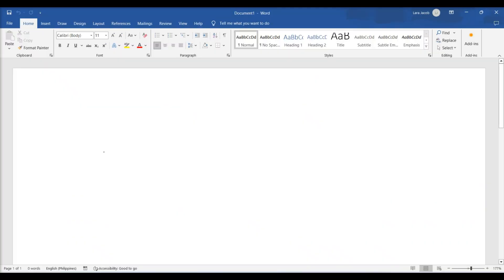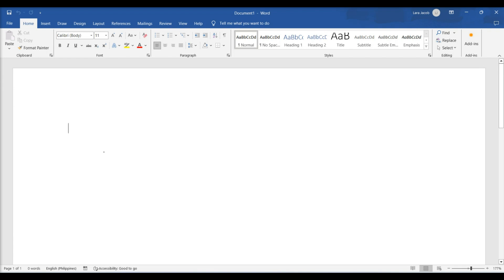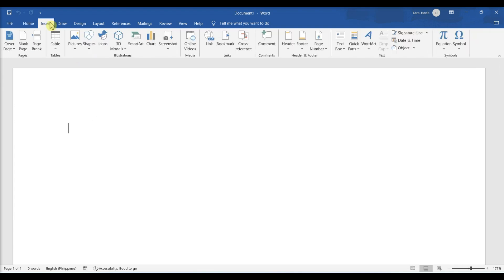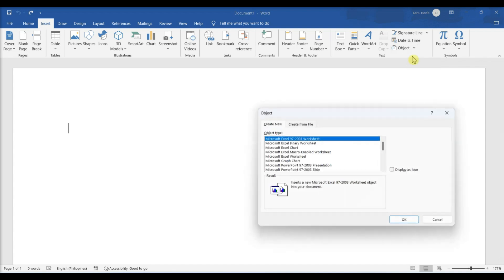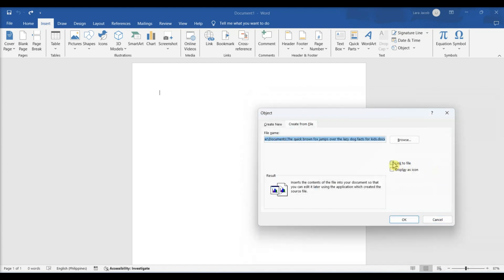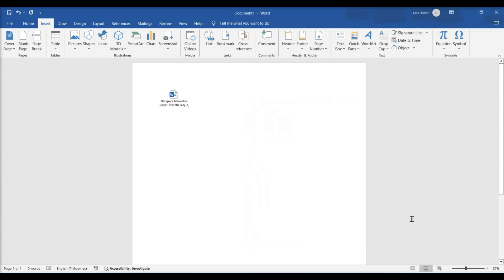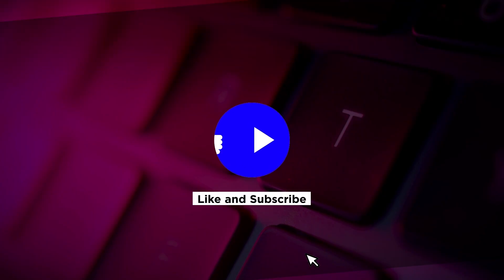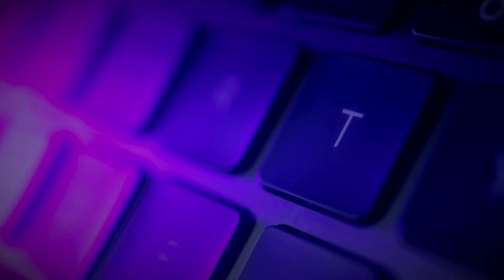How to Insert Another File Into a Word Document (PDFs and More!)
Learn how to insert files into Microsoft Word documents! Inserting files allows you to incorporate additional content such as images, spreadsheets, PDFs, and other documents directly into your Word files. Watch now to learn how to seamlessly insert files into your Microsoft Word documents!